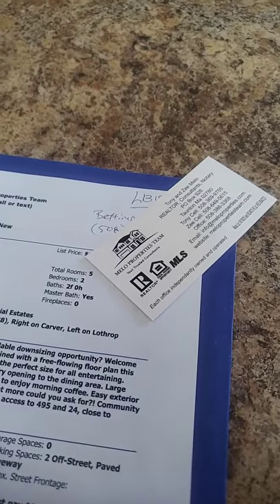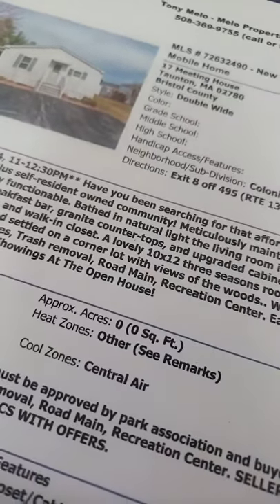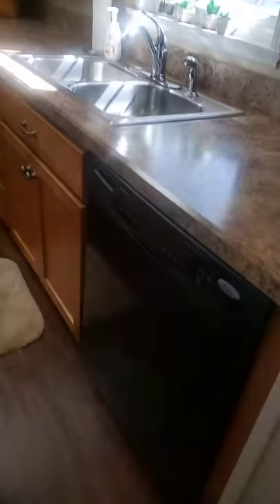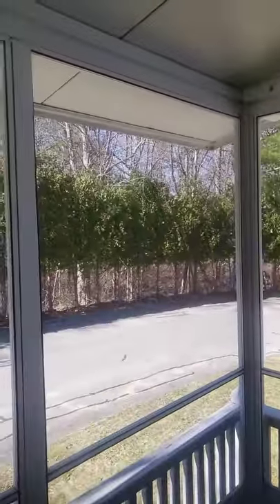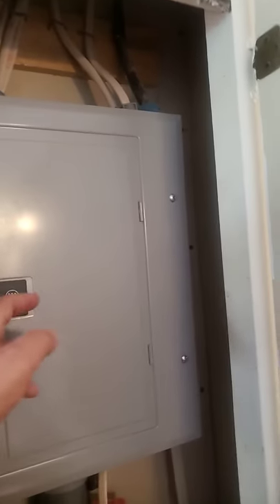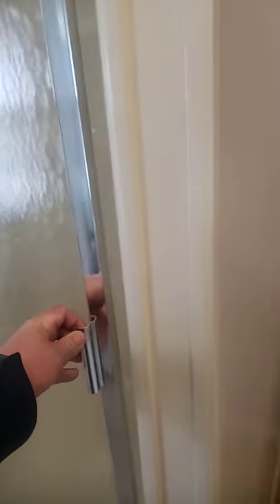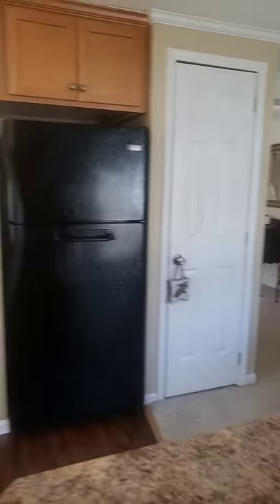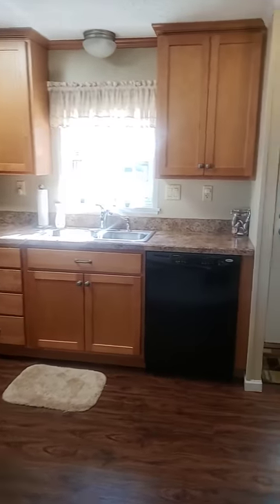17 Meeting House, taunton Ma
2bed, 2 bath, single level, end unit, manufactured home.  Carport question "Yes. Just have to present the schematics to the maintenance committee for approval"